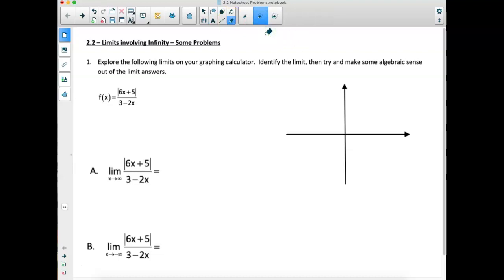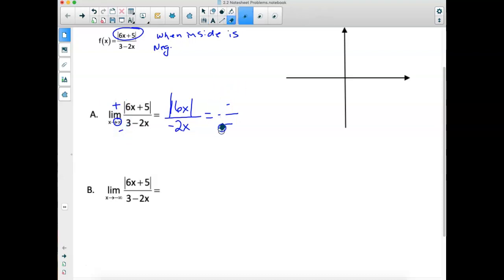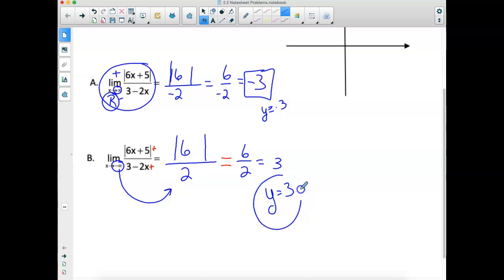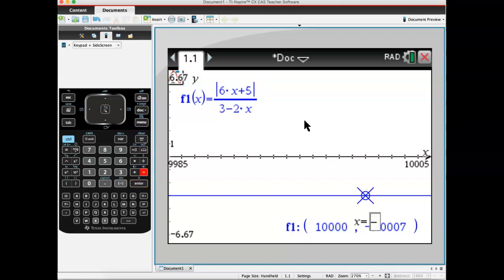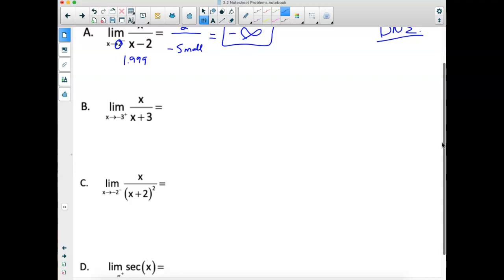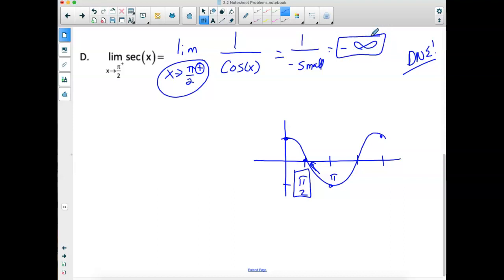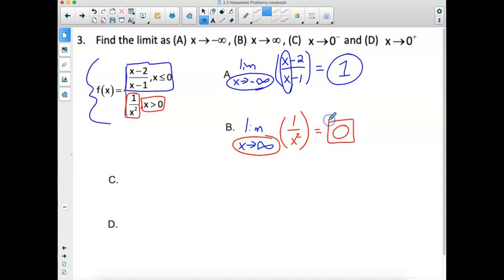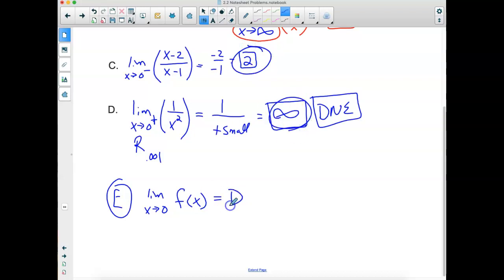2.2 Problems Page